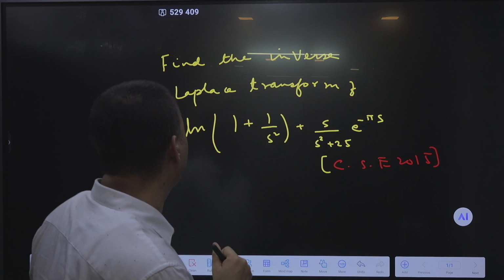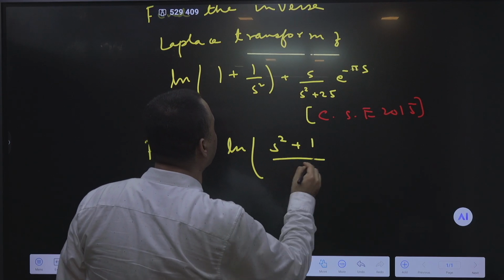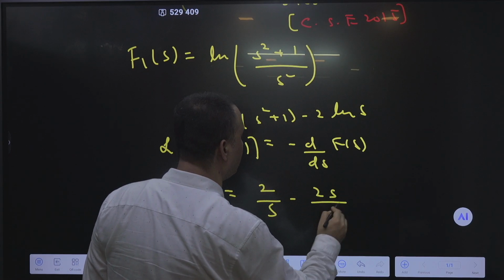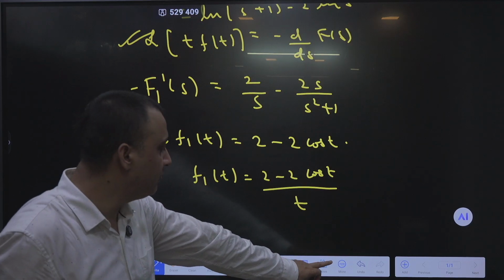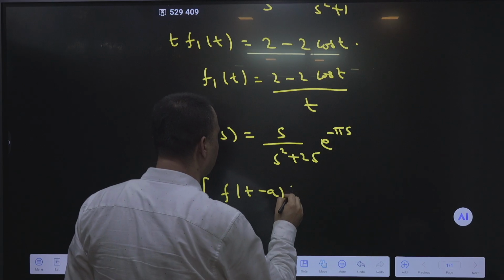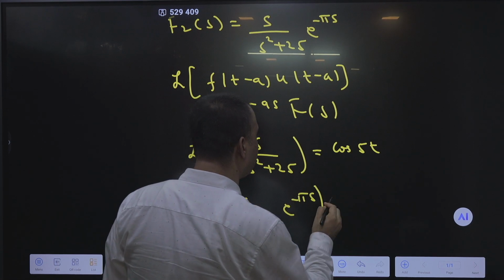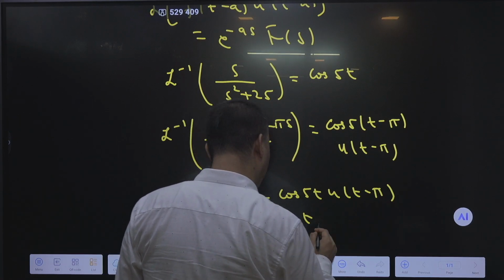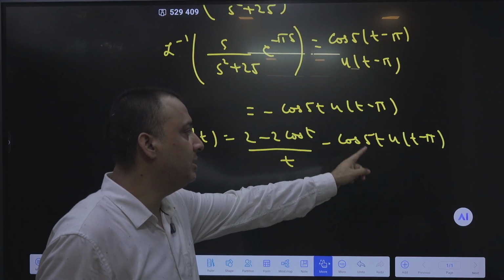Day 16. Daily UPSC Maths optional PYQS discussion by Mahitosh Maheep sir